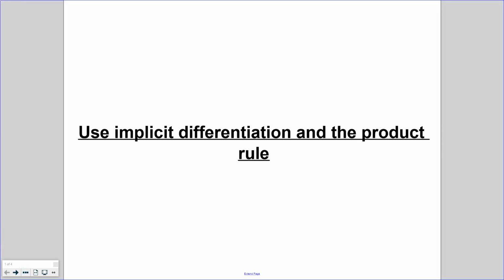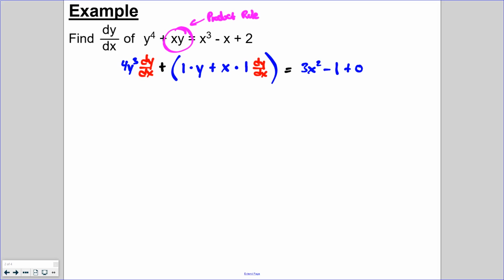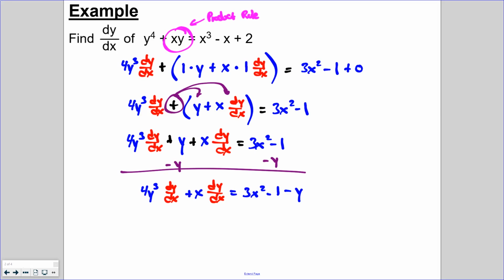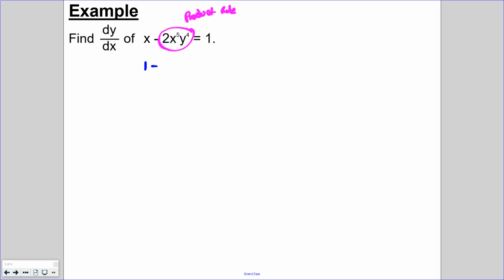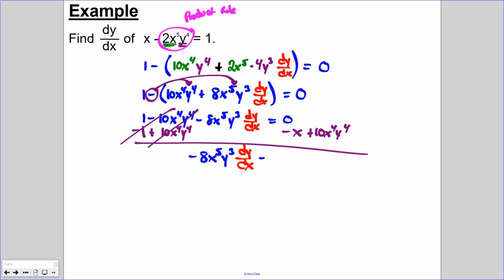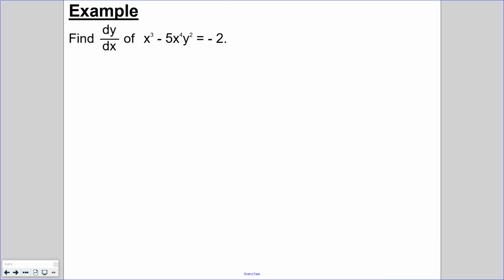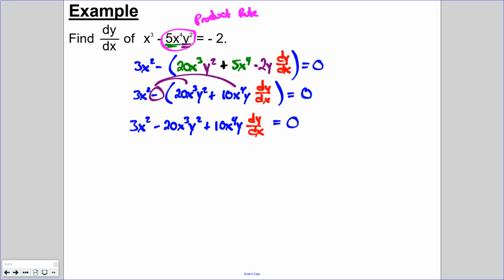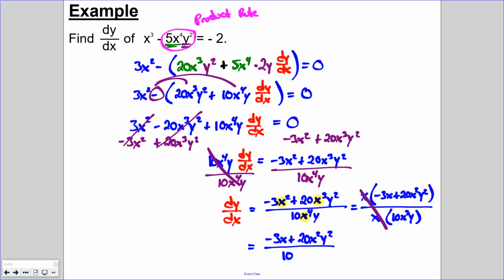Use implicit differentiation and the product rule